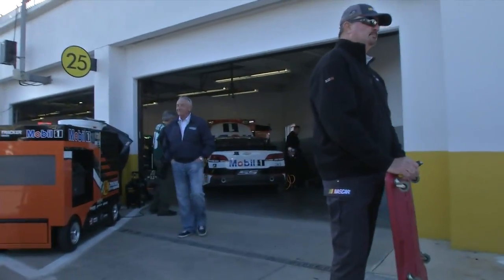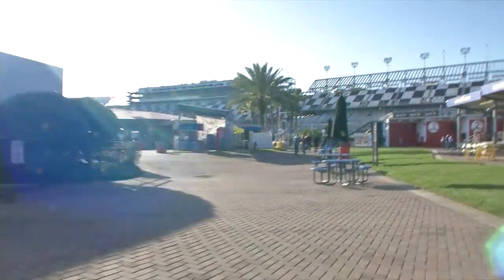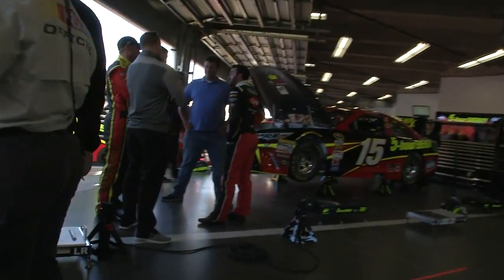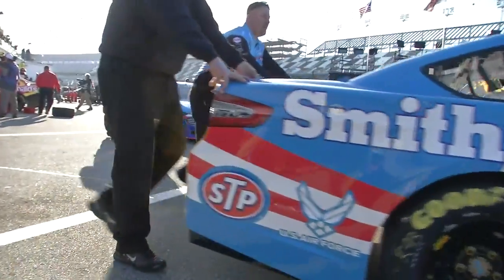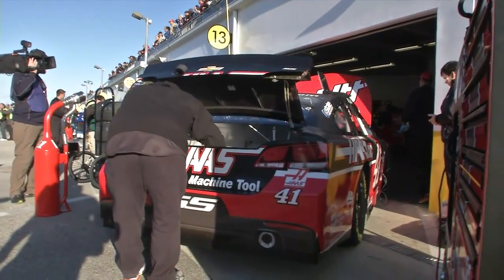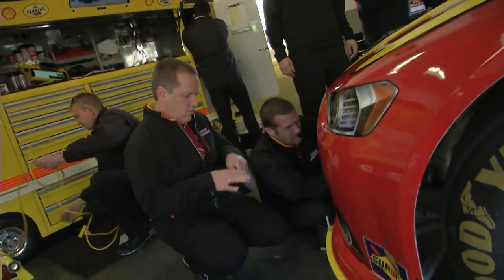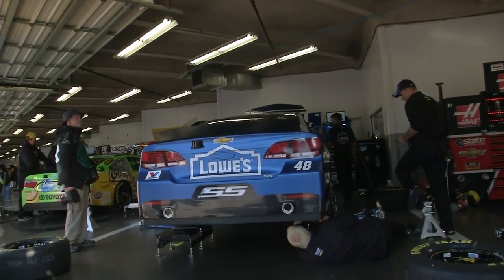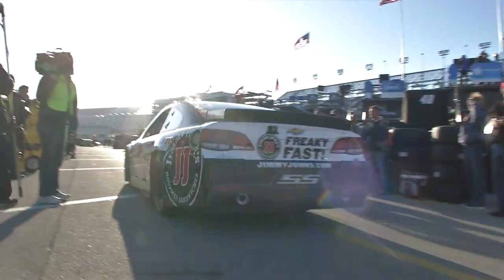GarageCam makes triumphant return for 2015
Matthew Dillner and GarageCam are back for 2015 with new faces in new places and one driver making his final Sprint Unlimited start.